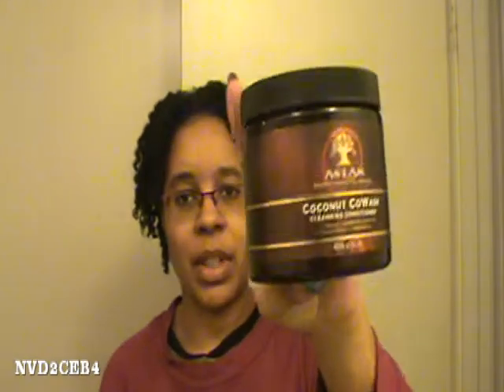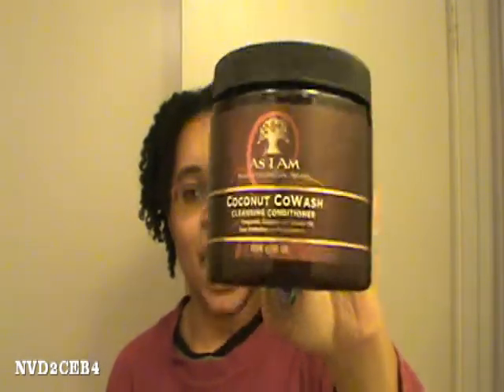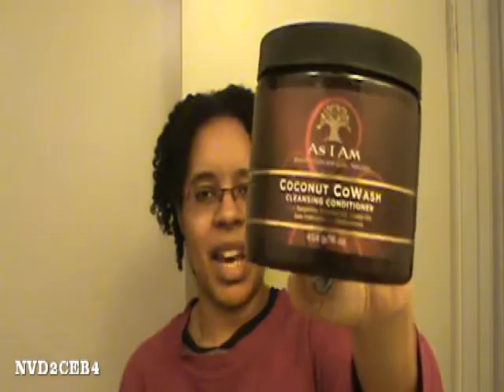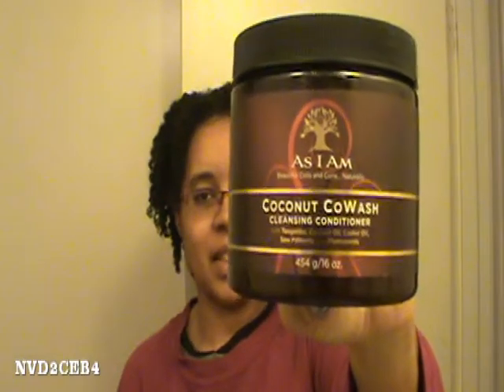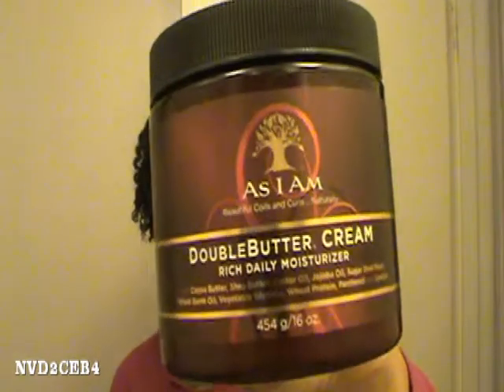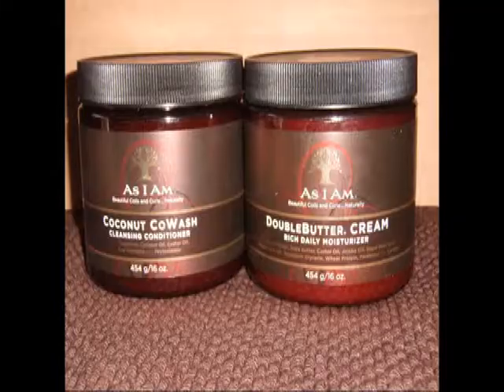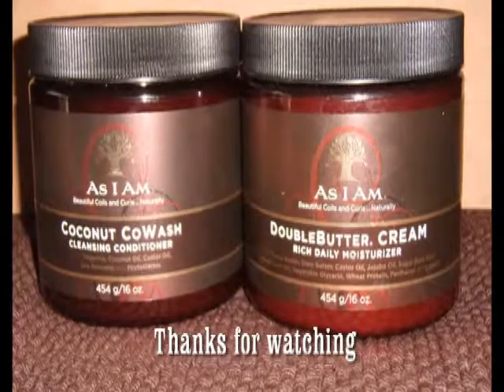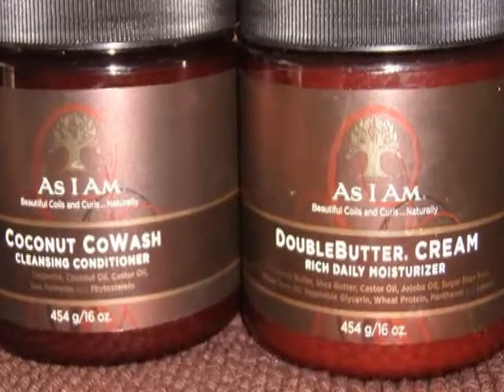As I Am Unsuccessful Experiment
Hello all. I did this video a while back. I know there are videos out there for the As I Am line but decided to share my experience with this product.

I didn't have any success using this product and I don't know if it's because I have low porosity hair or not. Either way I used the double butter cream about 3 times and the outcome ended up being worse than the first. I tried the butter cream on both wet and dry hair and had the same results: brittle hair. The cowash didn't clean my hair either. After using these products the next day I had to re-wet my hair in order for me to be able to manage it. When it's dry it breaks off and is hard to comb and brush and I didn't want to risk damaging my hair even more.

Even though I have a lot of hair products sitting in my closet I'm not giving up hope. I would like to find more things that will work on my low porosity, heavy shrinkage, coily hair.